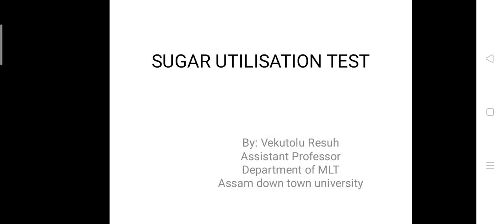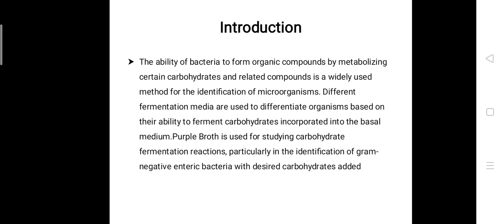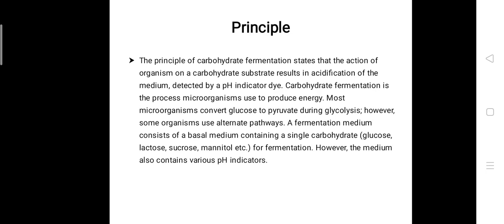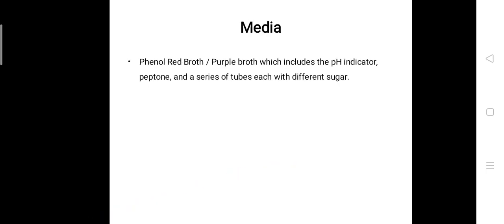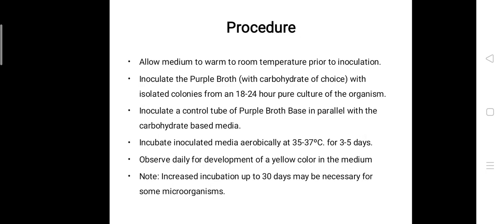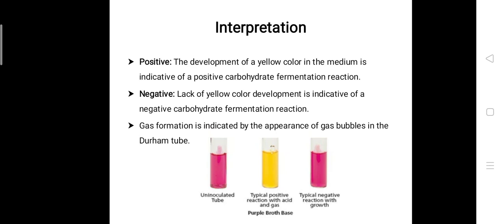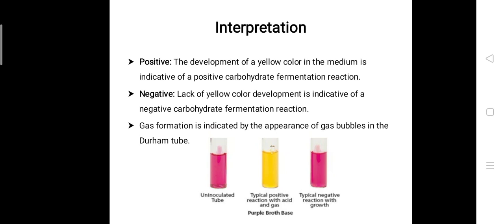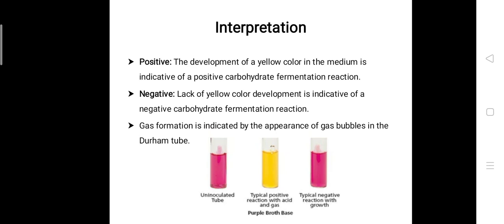Sugar utilization test- Vekutolu Resuh Assistant professor, Dept of MLT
ugar utilization test- Vekutolu Resuh Assistant professor, Dept of MLT